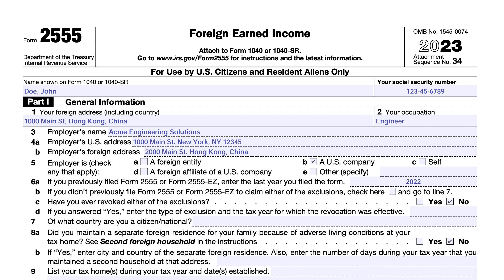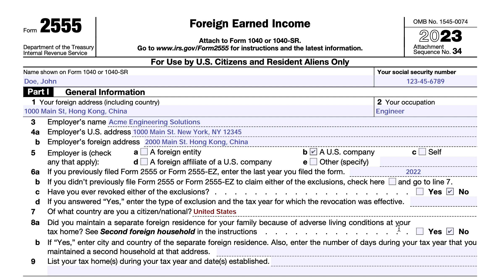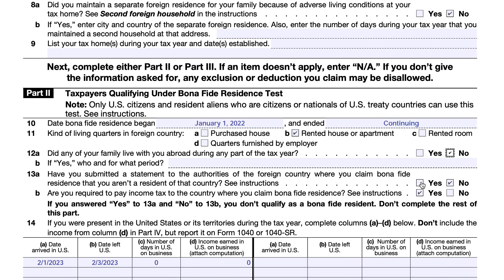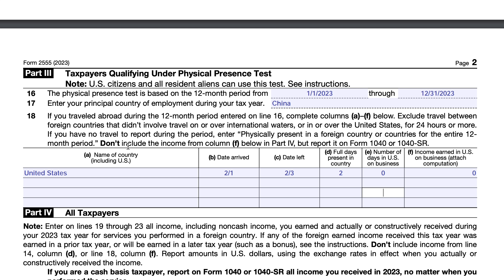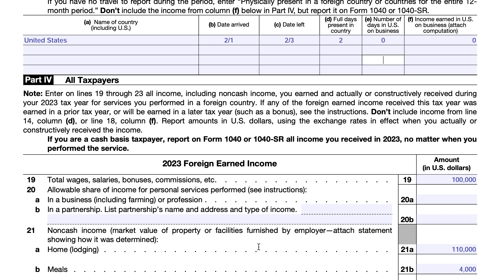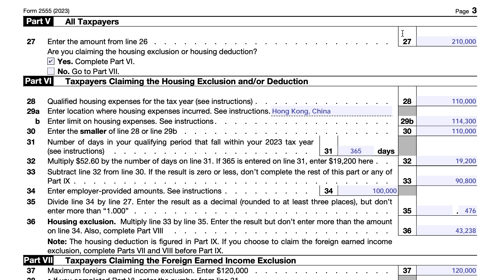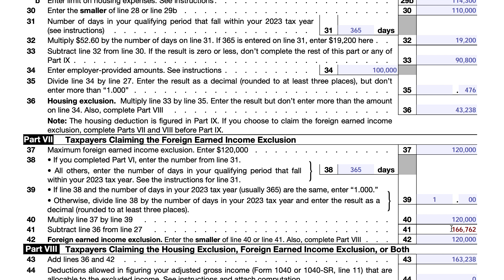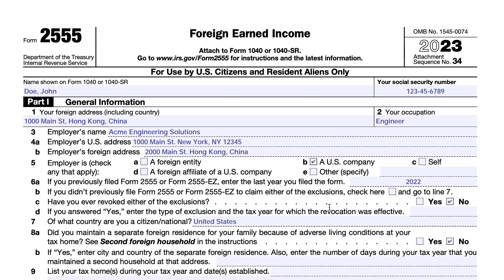IRS Form 2555 walkthrough (Foreign Earned Income)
IRS Schedule 1, Additional Income and Adjustments to Income